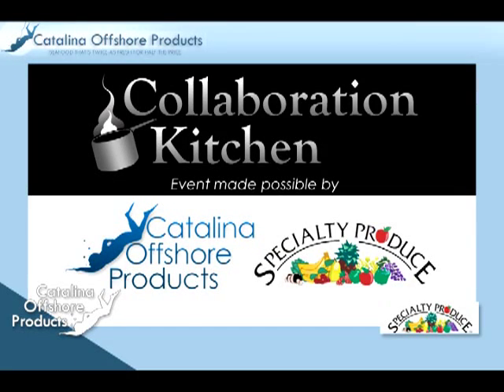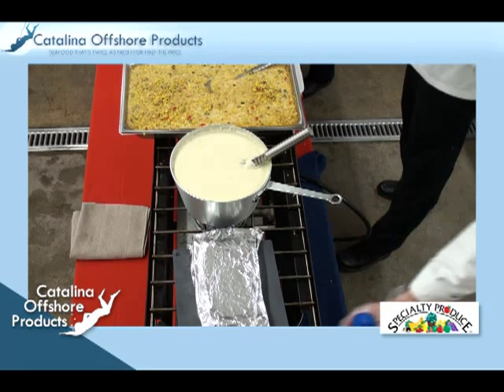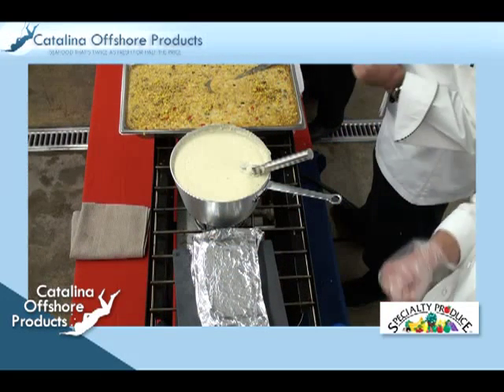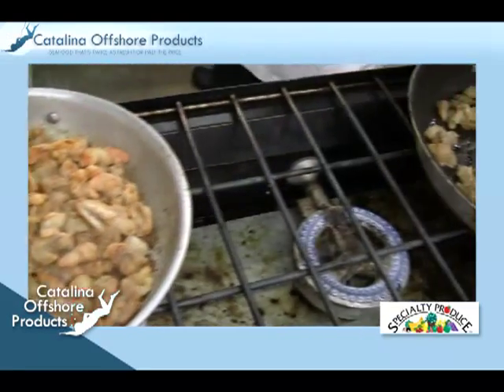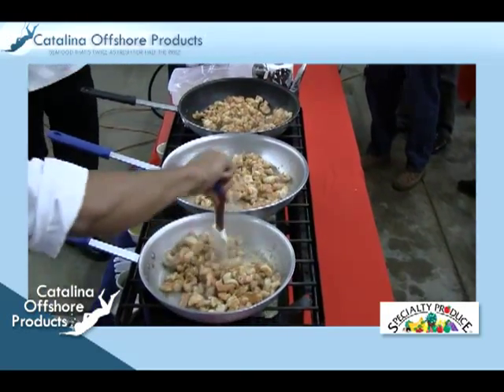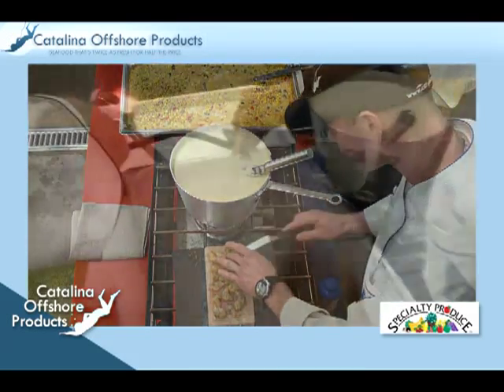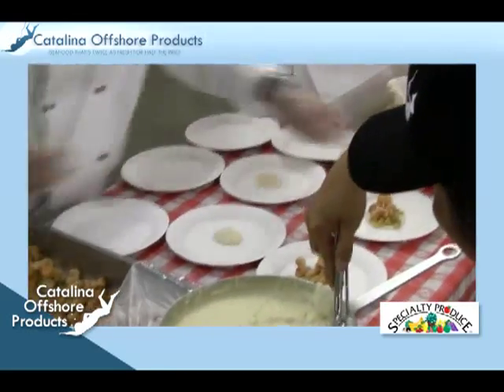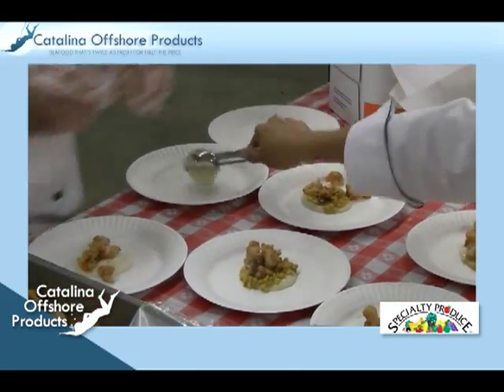White Chedder Grits, Shrimp, and Popcorn Dust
Collaboration Kitchen is put on by Catalina Offshore Products in association with Specialty Produce . In this video, Brandon Perry walks through a white chedder grits, shrimp, and popcorn dust recipe.

Here for the recipe.

Seafood
Best Seafood
Grouper
California Seafood
California Fish
Fresh Seafood
Wasabi
Sushi
Sashimi
Top Chef
Navy chef
Famous Chef
Cooking tips
Cooking Tutorial
How To Cook Seafood
Professional Cooking Tutorial
Professional Chef